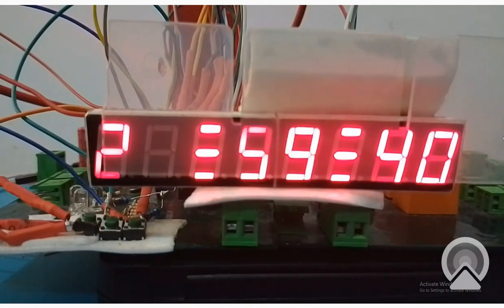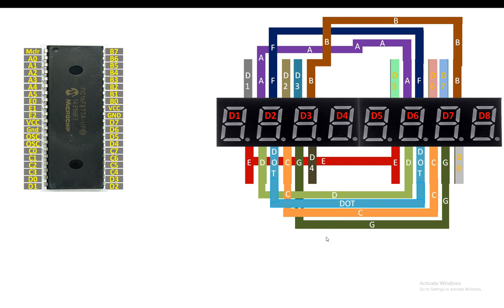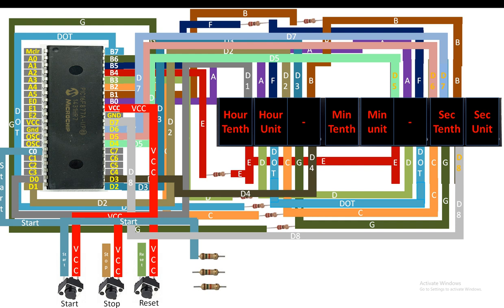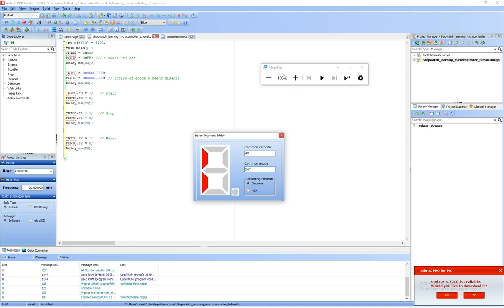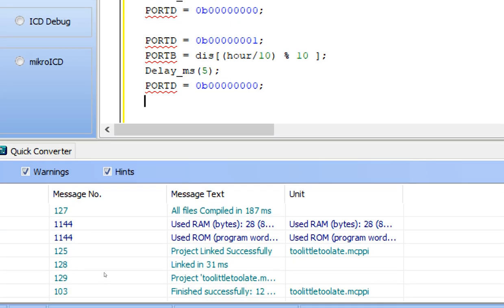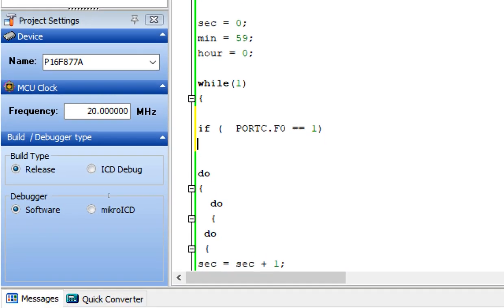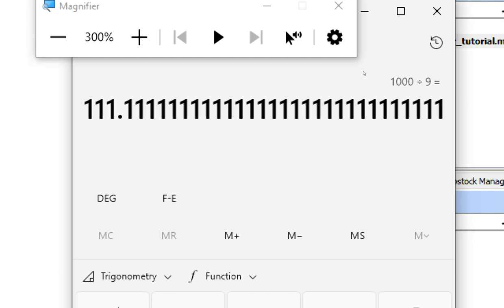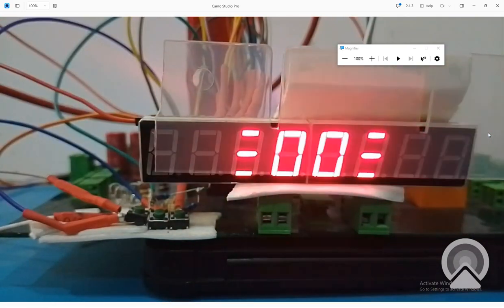PIC16F877A based stopwatch using seven segment anode displays.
Hello guys,

Hello guys Welcome to learning microcontrollers,
Guys I had made a course for you guys on Udemy.
This course will teach you how to directly get your hands dirty on arduino and make useful projects to earn money.
Please do take this course on udemy this will greatly help me to grow my channel.
You will assisting my channel by paying for that course.

A quote:
Learn from cradle to grave.
Hello Guys,
I had made a course for you guys to learn under my direction supervision on Udemy.
This course will make you a master of PIC microcontroller based projects making using MikroC for PIC software.
Please do take this course the link is below. This will greatly help my channel aswell to grow.

A beautfiul quote:
The road to sucess is always under construction.
Hello guys,
          Using stopwatches in the field is very common nowadays. But even more many robotic applications also need time calculation and displaying techniques. This tutorial will help you to master this technique. One of the cheapest and most reliable way to display output of a stop watch is the display on 7 segment units so this is what we gonna use in this tutorial. Multiplexing method will be used to display the output on the 7 segment anode type displays.